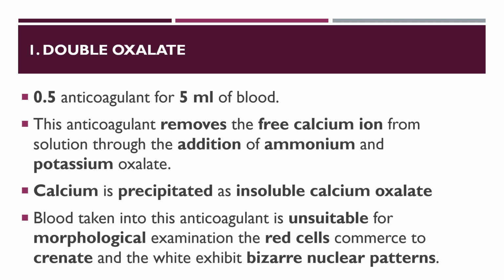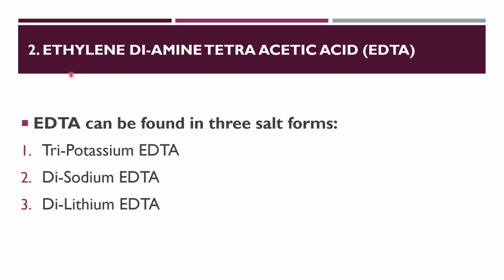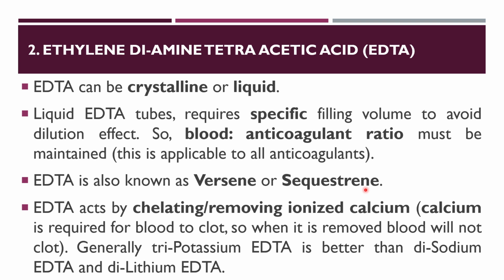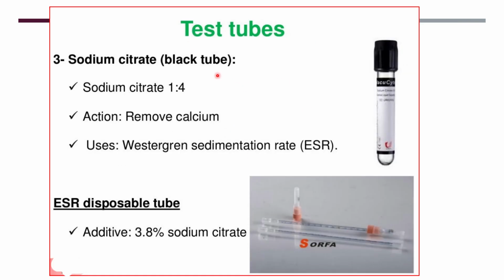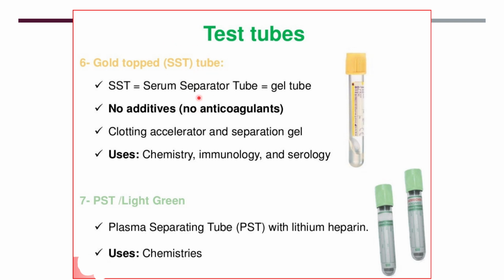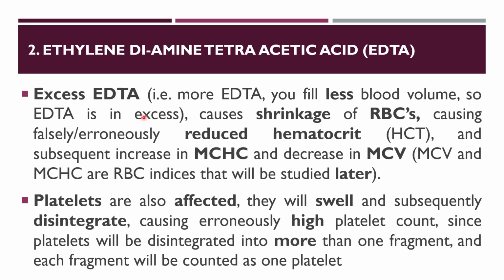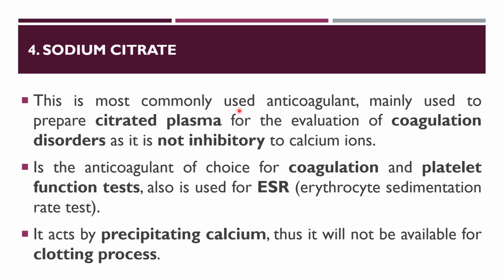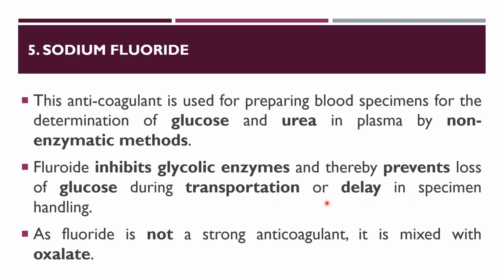Common Anti coagulants used in laboratory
In this lecture, we explore the essential topic of anticoagulants used in medical laboratories—what they are, how they work, and why they are critical in hematology and clinical diagnostics. We’ll break down commonly used anticoagulants like EDTA, Heparin, Sodium Citrate, and Oxalates, discussing their chemical properties, mechanisms of action, and specific laboratory applications.

Whether you are a beginner or revising your basics, this video will help you clearly understand:
✔️ The role of anticoagulants in preventing blood clotting
✔️ The correct selection of anticoagulants for various tests
✔️ Color-coded vacutainers and their usage
✔️ Precautions and errors related to anticoagulant handling

⏩ Feel free to adjust the playback speed to suit your learning pace using YouTube's playback controls.

This video is part of our PGDMLT and microbiology content series, crafted to match the Indian clinical lab setup and academic curriculum. If you’re pursuing B.Sc., M.Sc. Microbiology, or PGDMLT, you’re in the right place!

🔬 On this channel, I’ll be sharing:
• Microbiology lectures & practical demonstrations
• Bioinformatics tools, tutorials & applications
• PGDMLT syllabus-focused content
• Exam preparation tips, career guidance & more

📌 Whether you’re preparing for university exams, competitive tests, or aiming to strengthen your lab concepts, this channel is your academic companion!

🧠 “Empowering Students, One Concept at a Time.”